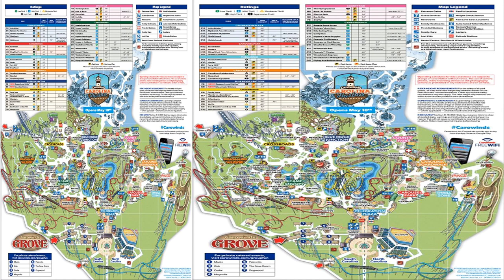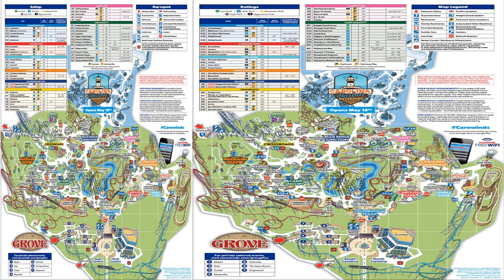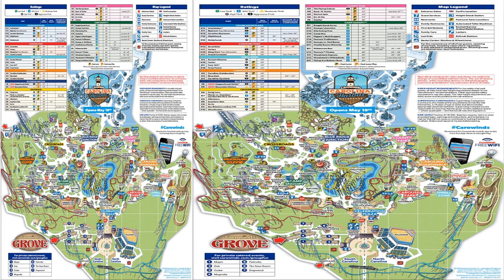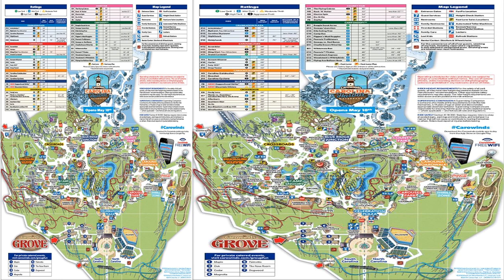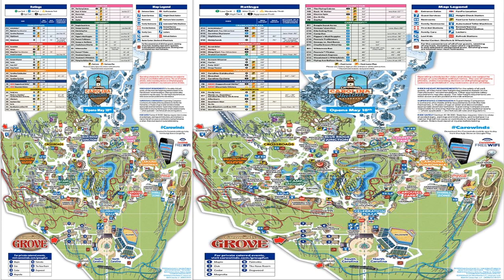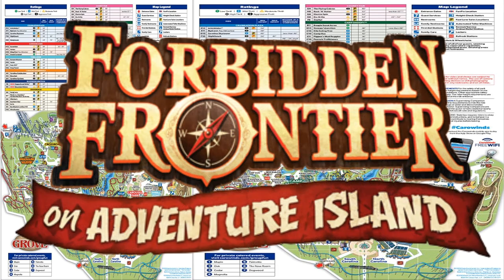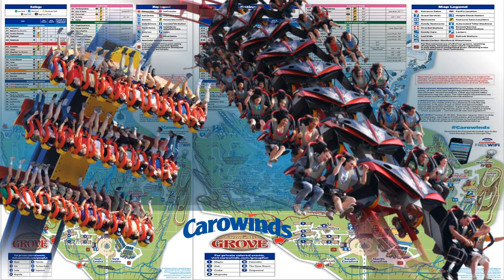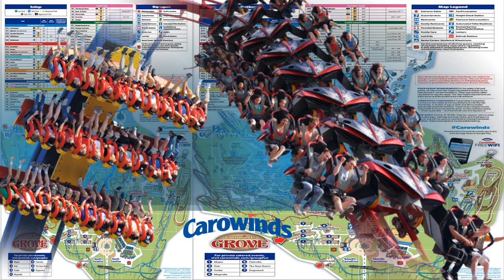Carowinds Roaring Rapids Removal?